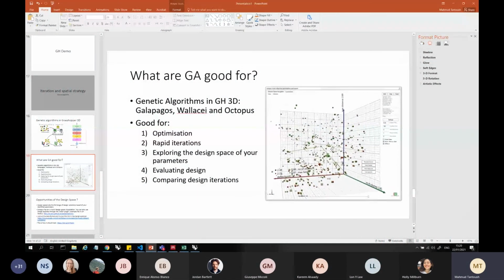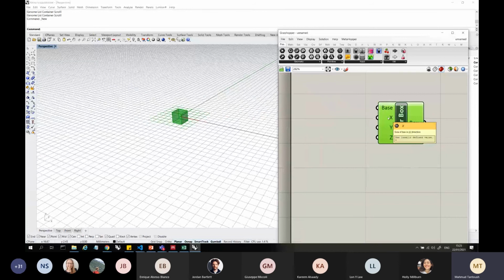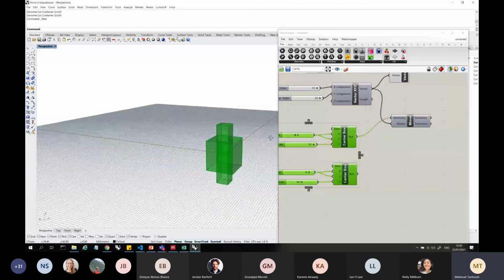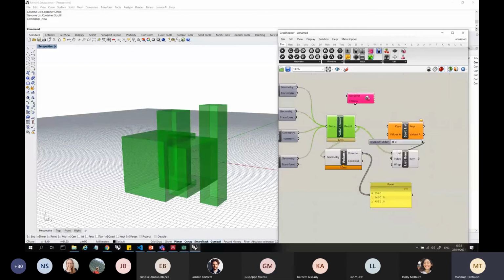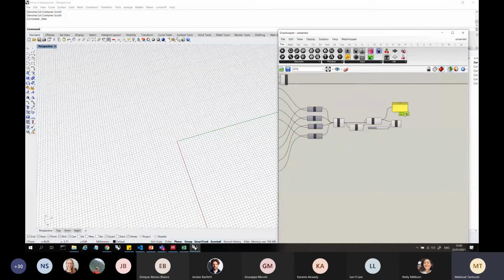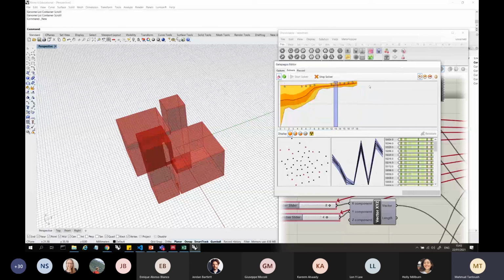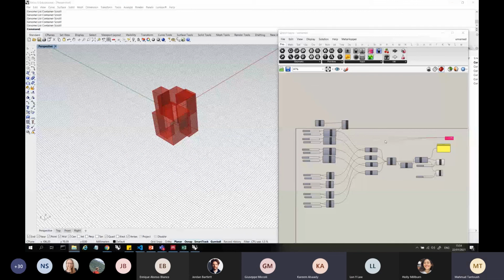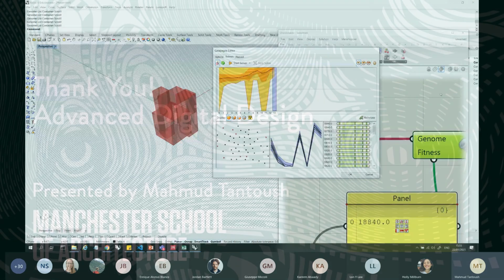0307 Grasshopper: Galapagos Tutorial